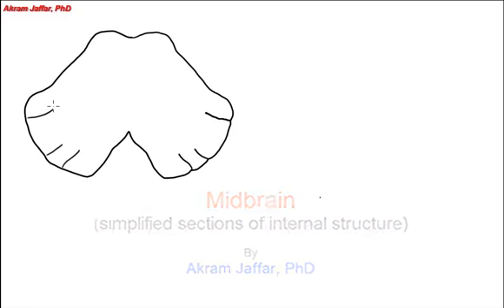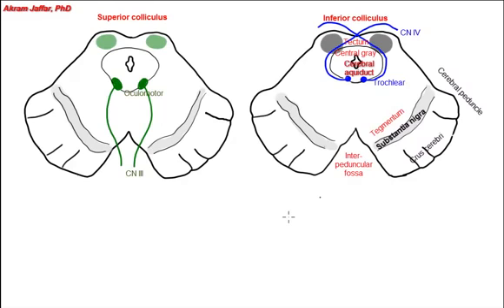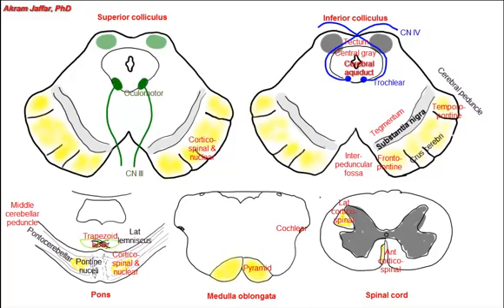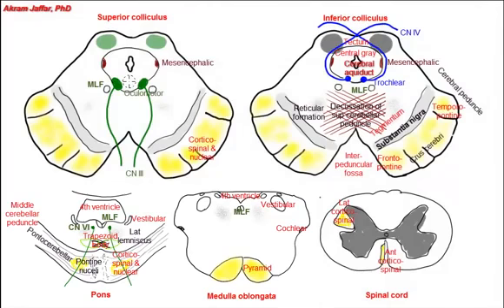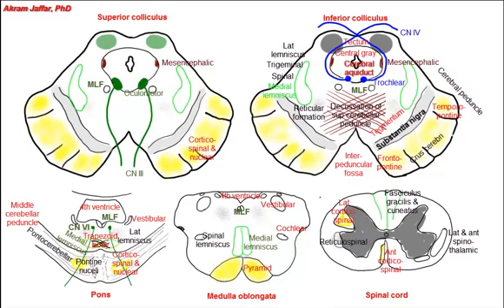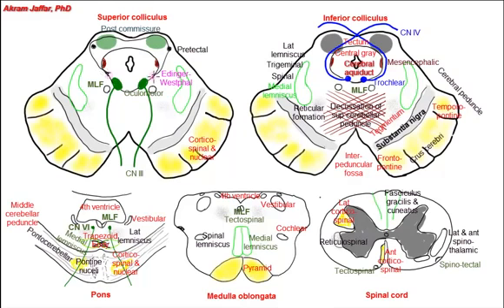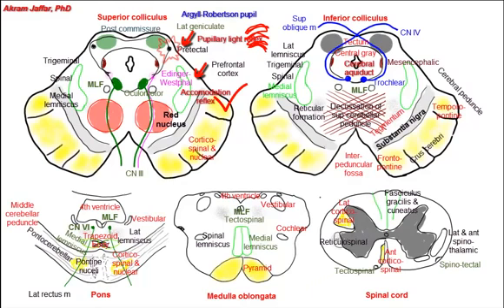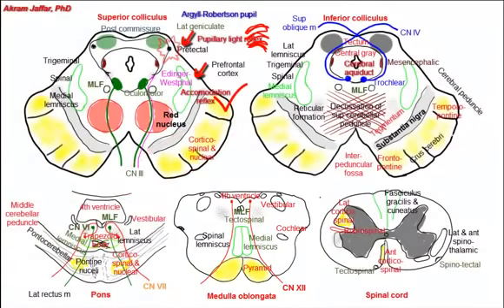Midbrain anatomy internal structure made very easy , simplified sections concepts cleared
step by step hand drawn explanation of sections of internal section of midbrain.